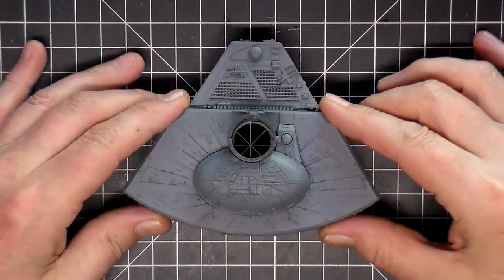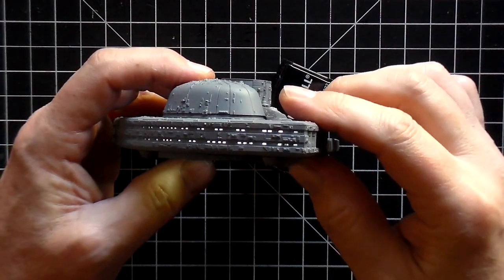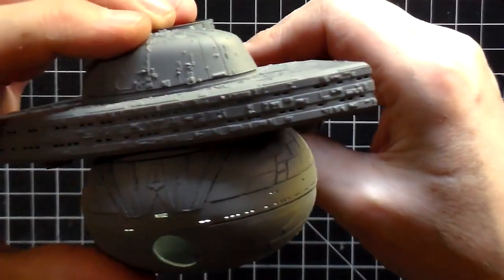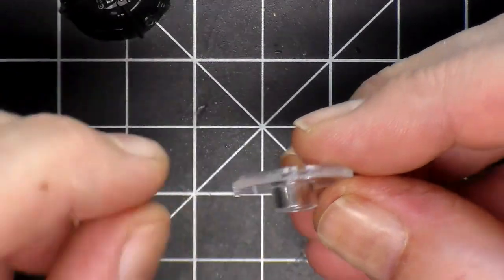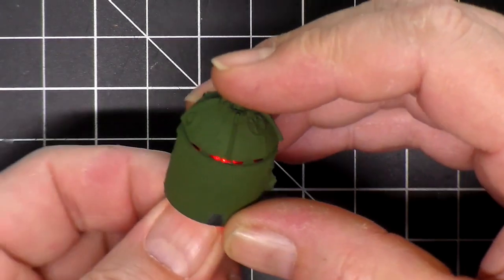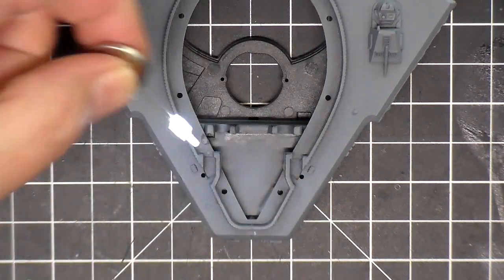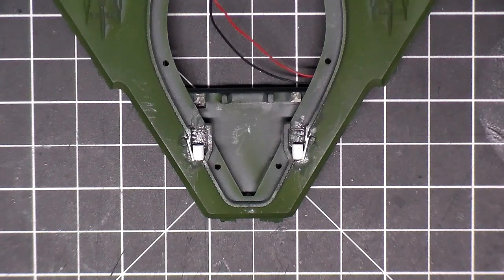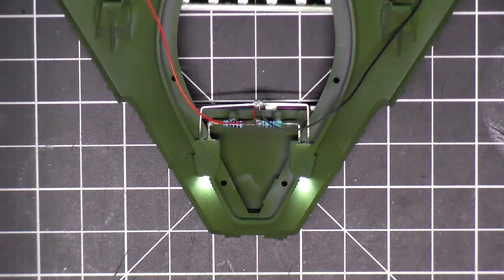PART 7 - K'T'INGA - Polar Lights 1/350 Scale Build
In this video, I am working on the lighting and wiring of the front bridge section of the Polar Lights Ktinga 1/350 scale model.